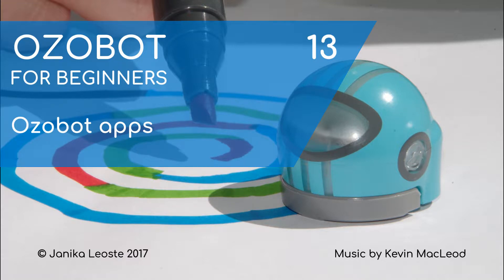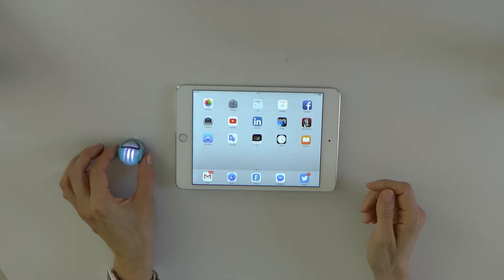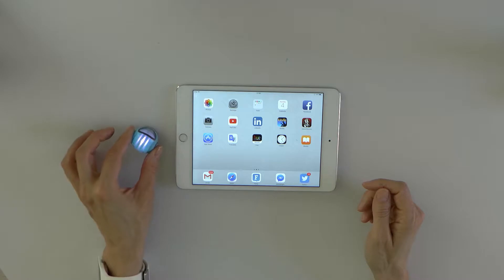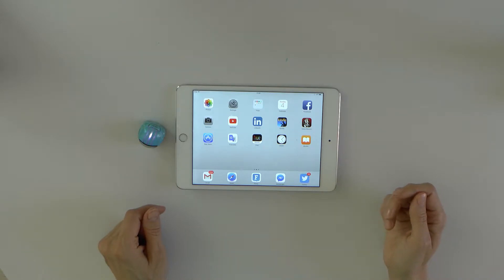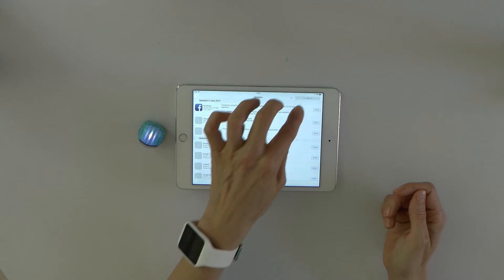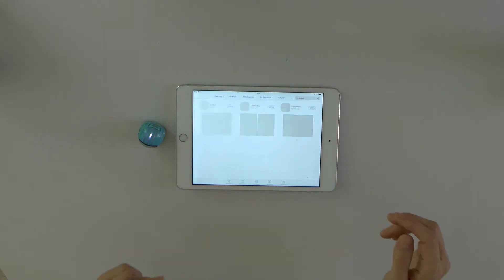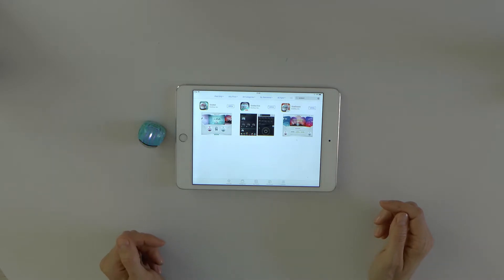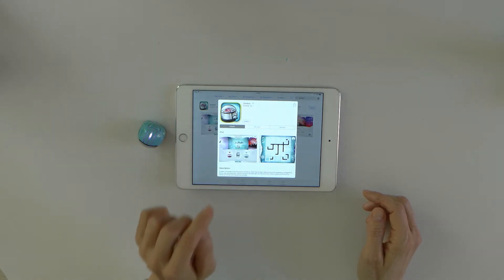Ozobot 13/22: Ozobot apps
In this video, we will take a look at the applications we can use with Ozobot to play with it digitally.